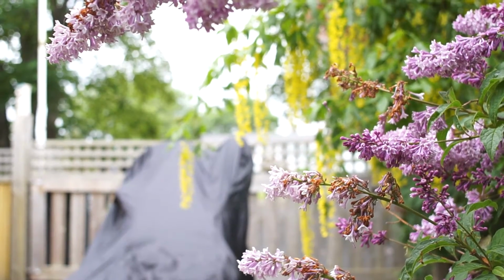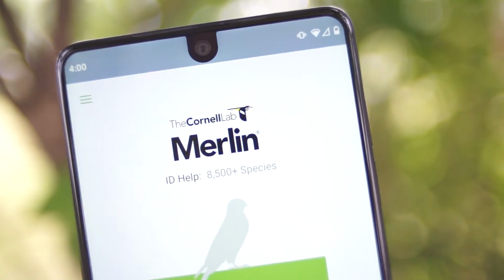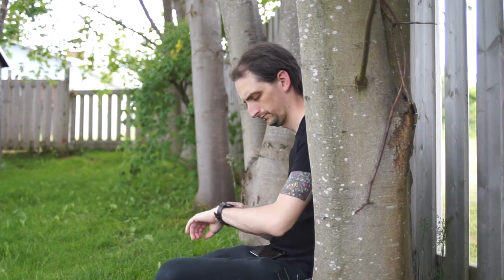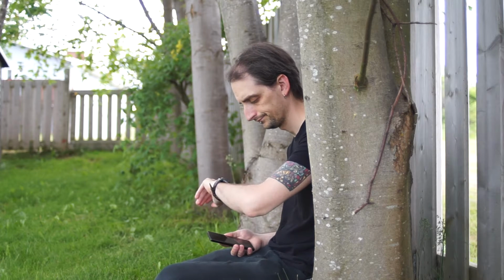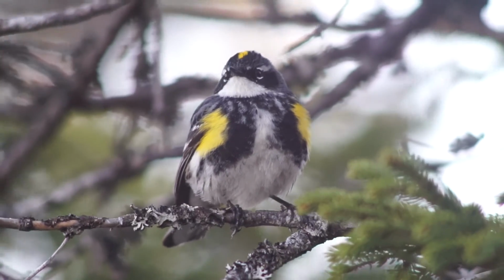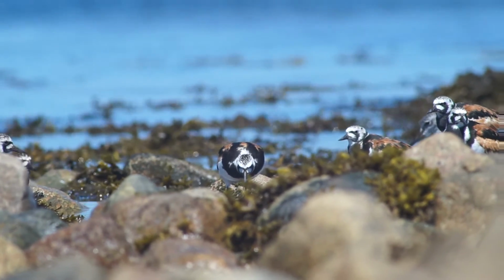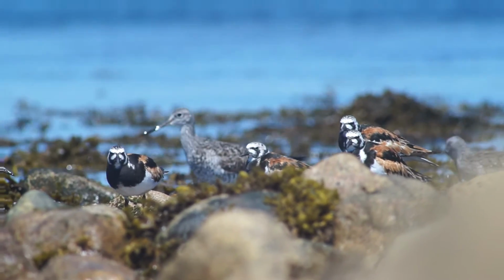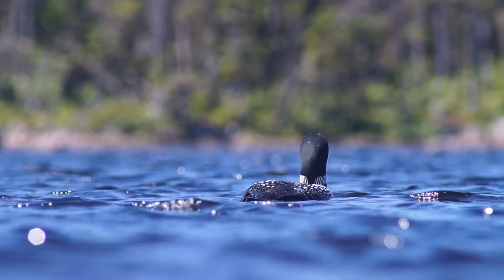5 Beginner Friendly Bird Photography Tips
There are many different videos with tips on all sorts of photography out there, and I thought I would give it a shot of my own. I've come up with 5 tips from my own experiences shooting bird and wildlife photography.
I try not to include anything in this video that is camera specific or anything about which settings I use. I may do another video on that topic separately. The tips I have included are more general tips that focus more on attracting and getting within a good distance of your subject and preparation.

Please share any tips you might have down in the comments for everyone to read and lets help each other out!

If you want to check out the NatureNL website and pick up a Newfoundland bird checklist for yourself, go here:

And if you would like to help support me and the channel while also getting some sweet shrimpy swag, check out my products on teespring here: